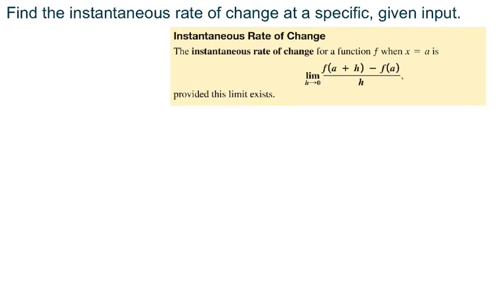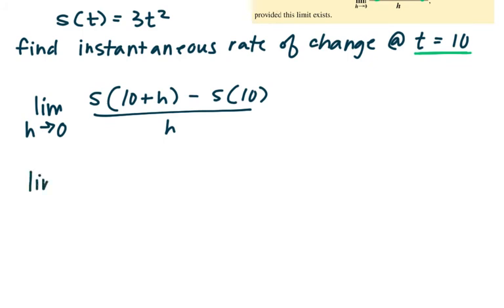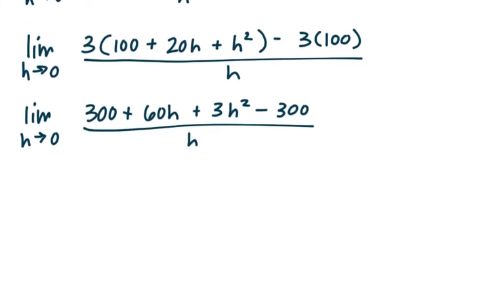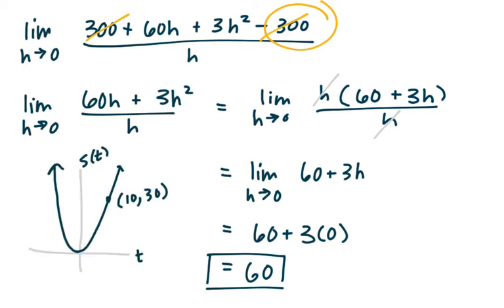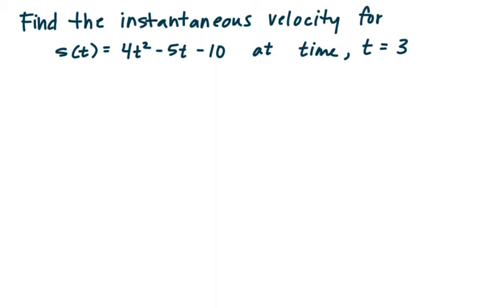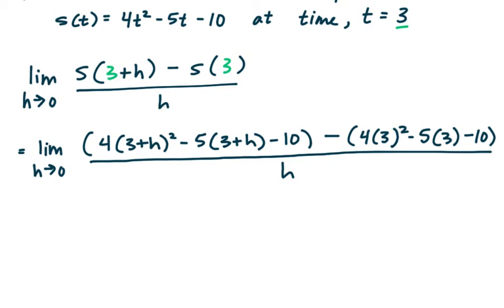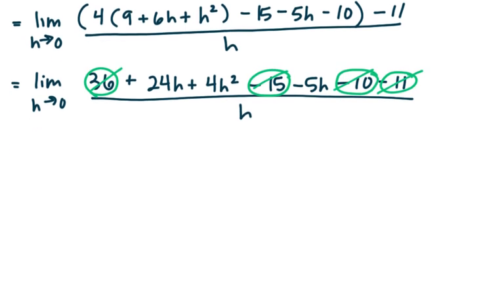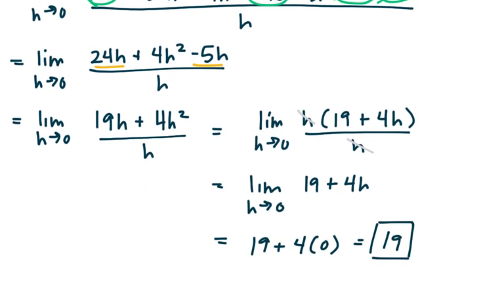263 3.3c Two Examples Finding Instantaneous Rate Of Change Or Instantaneous Velocity, Quadratic